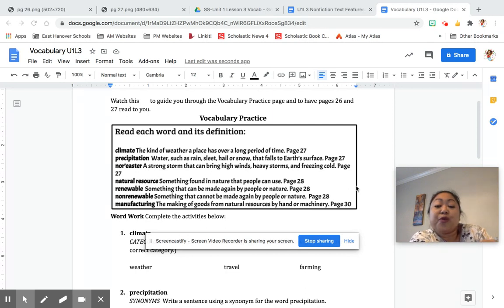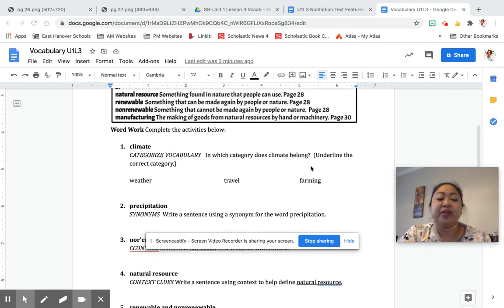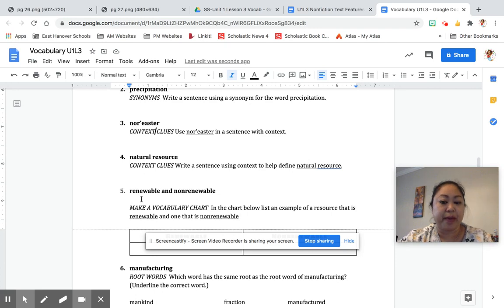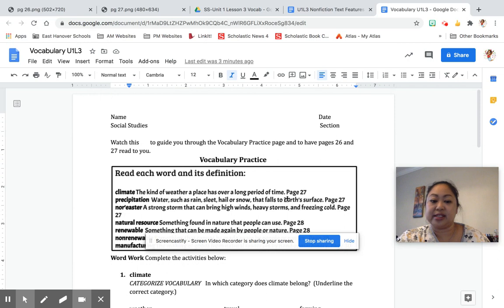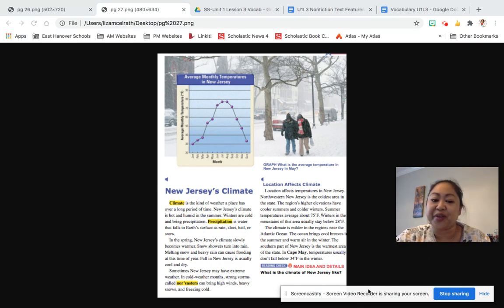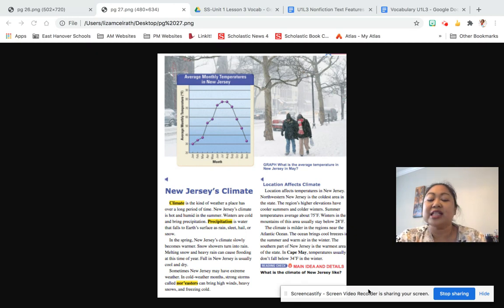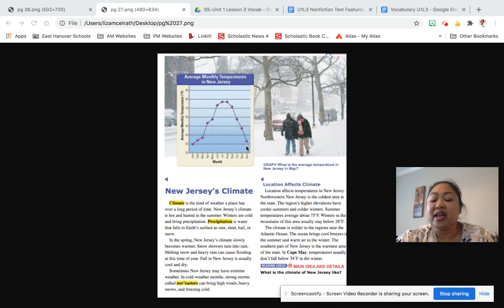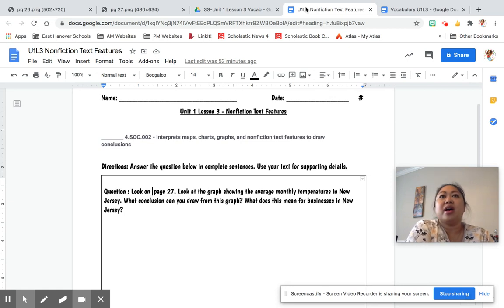U1 L3 pgs 26-27